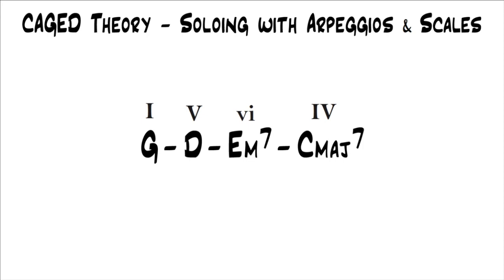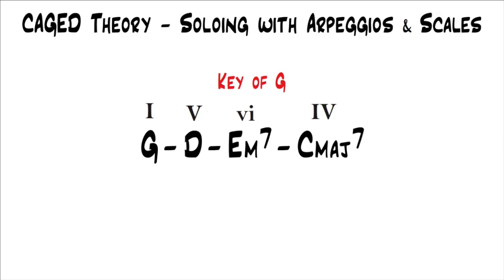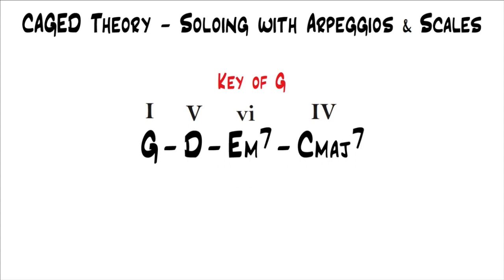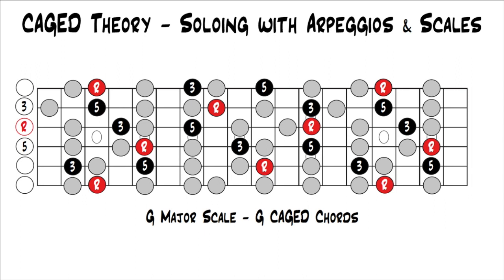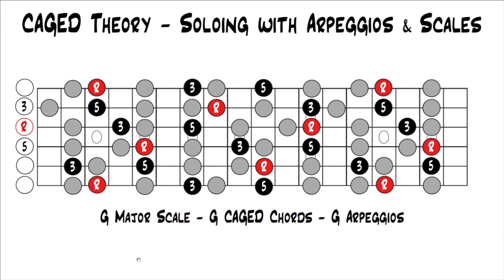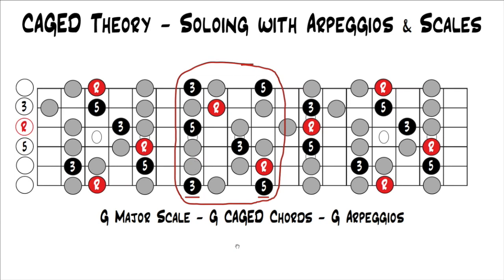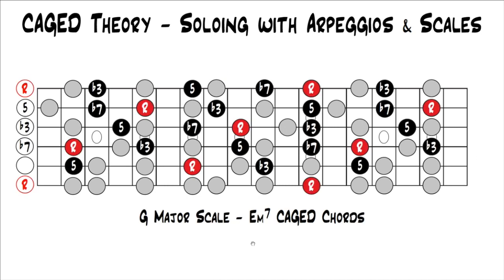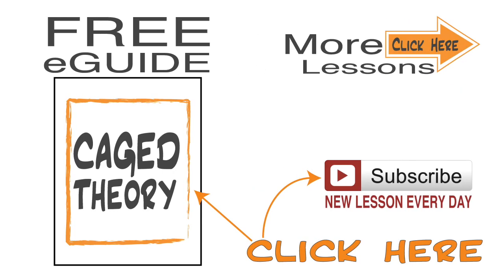CAGED Theory - How to Solo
Learn how to use the CAGED System to solo with Arpeggios and Scales
Click the link to access our FREE CAGED System Theory eGuide, along with the rest of our courses

This is lesson 18 in our new series “CAGED Theory”. In this series we’ll look at all the main uses for the CAGED System. We’ll not only cover the basics of the CAGED System, but we’ll look at deeper levels of it as well as practical uses.

*Lesson 1: How to turn the open CAGED chords into barre or moveable chords
*Lesson 2: How to play one chord up and down the fretboard using the CAGED System
*Lesson 3: How to find Minor CAGED Chords
*Lesson 4: How to use the CAGED System to play chord progressions
*Lesson 5: How to find Major Triads in Major CAGED chords
*Lesson 6: How to find Minor Triads in Minor CAGED chords
*Lesson 7: How to Comp with Triads
*Lesson 8: How the CAGED Chords fit within the Major Pentatonic Scale
*Lesson 9: How the CAGED Chords fit within the Minor Pentatonic Scale
*Lesson 10: How the CAGED Chords fit within the Major Scale
*Lesson 11: How the CAGED Chords fit within the Major Scale Modes
*Lesson 12: How to Build Major 7th CAGED Chords
*Lesson 13: How to Build Dominant 7th CAGED Chords
*Lesson 14: How to Build Minor 7th CAGED Chords
*Lesson 15: How to Build Triad Arpeggios around CAGED Chords
*Lesson 16: How to Build 7th Arpeggios around CAGED Chords
*Lesson 17: How the CAGED 7th Chords work with Major Scale Modes
*Lesson 18: How to Solo with CAGED Chords, Arpeggios and Scales